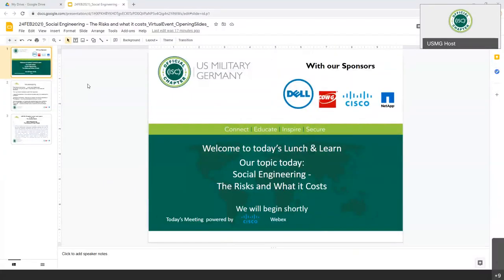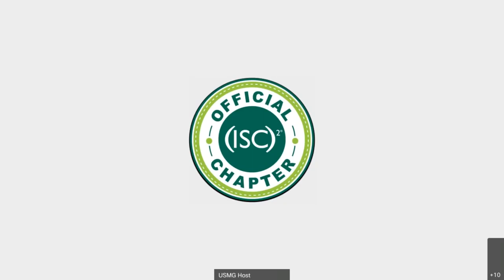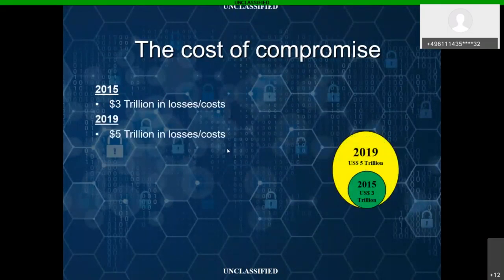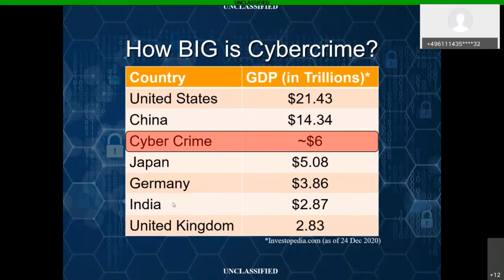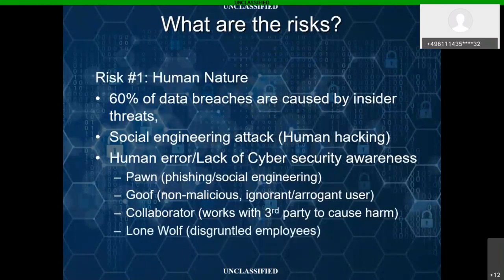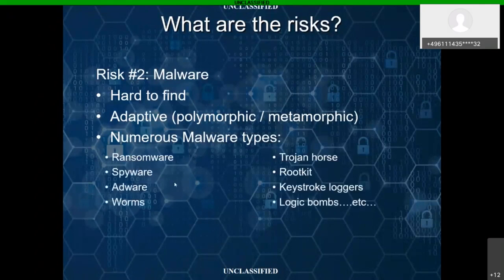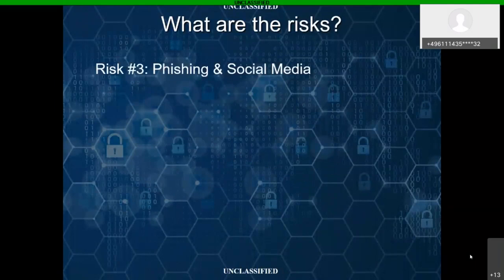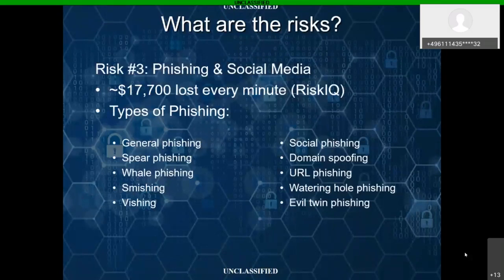Social Engineering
Andrew Smith presents. When technology and products are not enough to combat the threat, how can the cybersecurity community holistically approach the risks to protect our networks, information and users? Cyber threats and cyber losses, collectively cyber risks, have increased greatly over the last several years. Cyber risks, introduced through various social media platforms, not only expose organizations to liability and unintended costs, but also exposes PII, PHI and proprietary/protected information to criminal/malicious organizations. This presentation will highlight the risks, costs and mitigation efforts needed within an information-centric environment to harden the perimeter and lessen the impact to compromise.